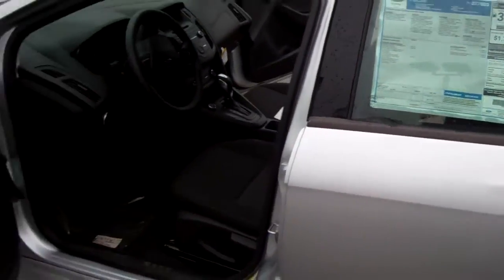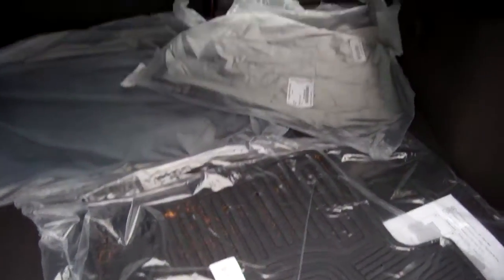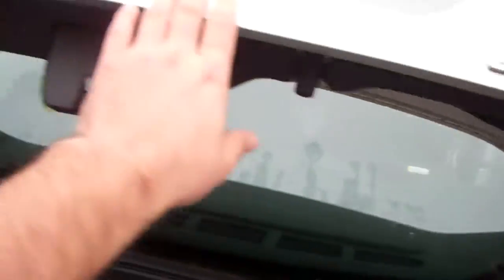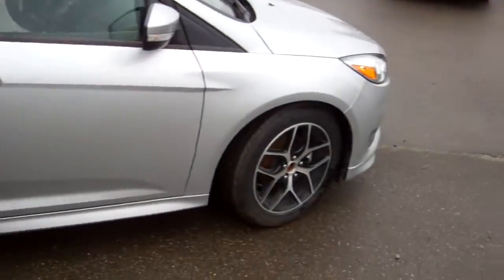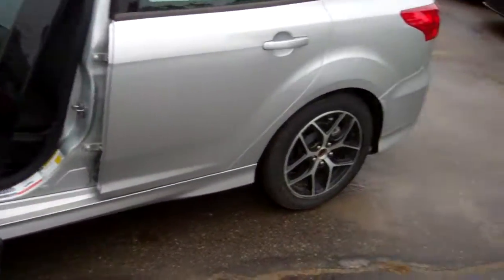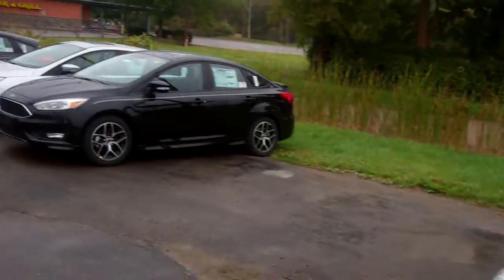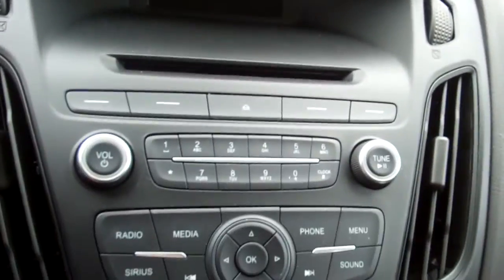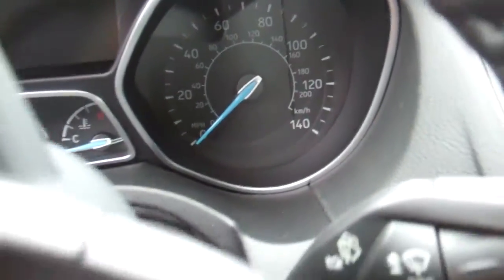2016 Ford Focus for Eli by Josh Caulder at Skalnek Ford